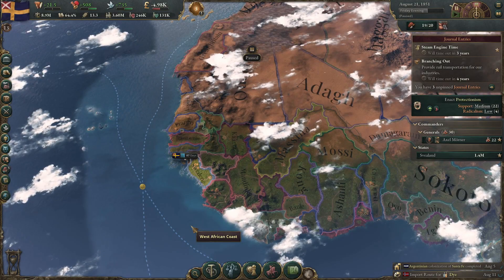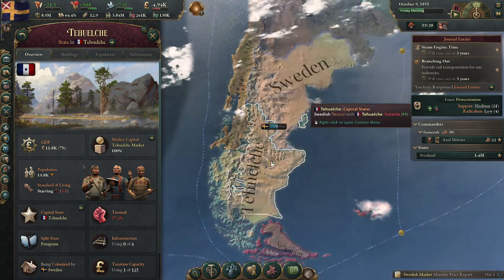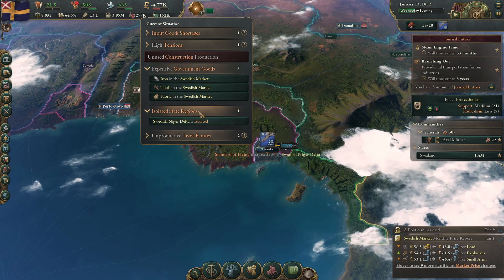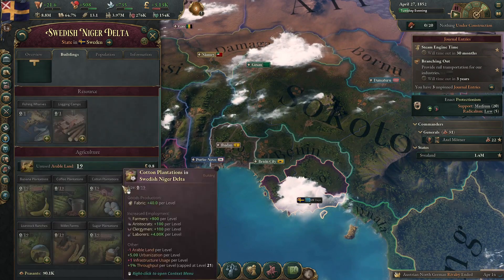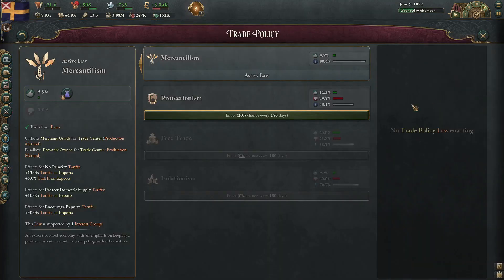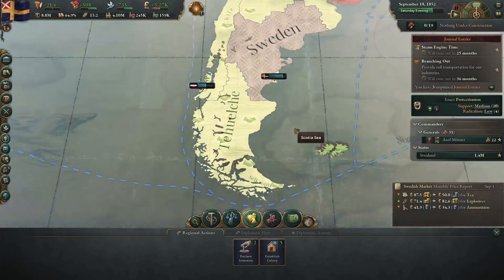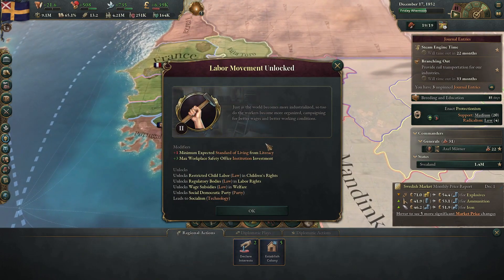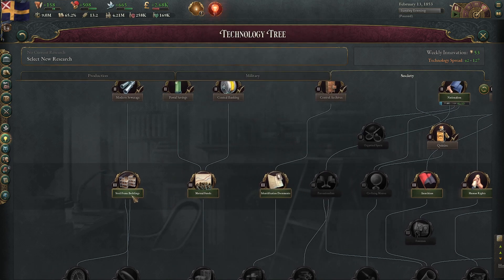Let's Play Victoria 3 - Sweden, Episode 15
Victoria 3
Gameplay recorded on Dec. 8th, 2022
Published on Dec. 14th, 2022

Let's Play / Learn Victoria 3 - Instead of waiting to thoroughly learn the game before recording, I've opted to learn as I go! I have played through the starter tutorial . . . once. I've also dipped my toes in the other guided games, and watched a few guides, and now I'm jumping in the deep end.

As always, if you have any useful tips, or are seeing me making some blatant mistakes, please don’t hesitate to chime in! I’m always looking to improve my gameplay. Thanks for taking the time to swing by; I hope you enjoyed the video.

Mods: None

DLC: None